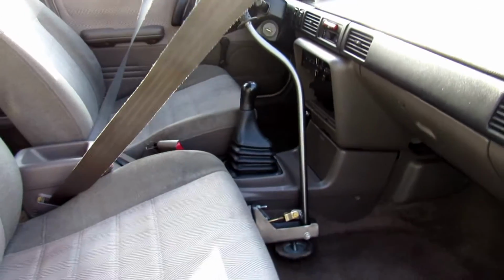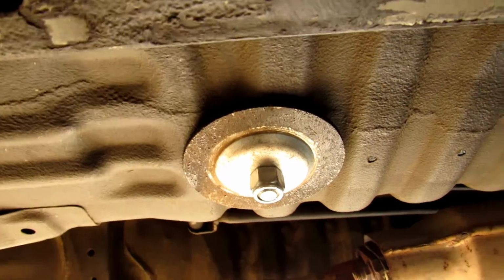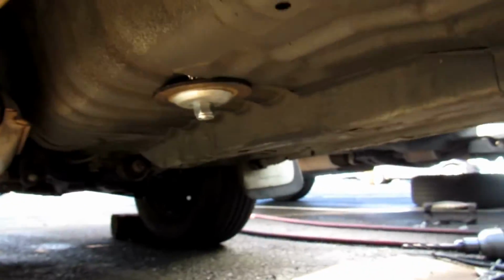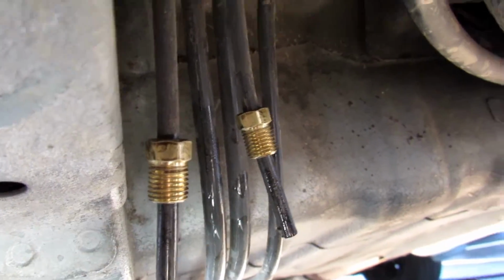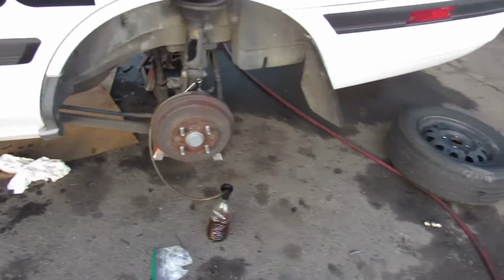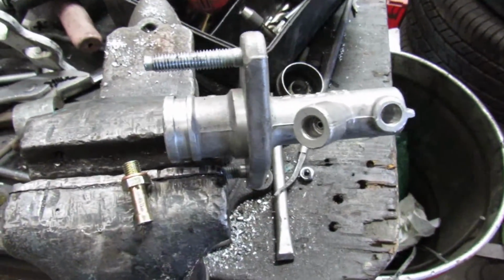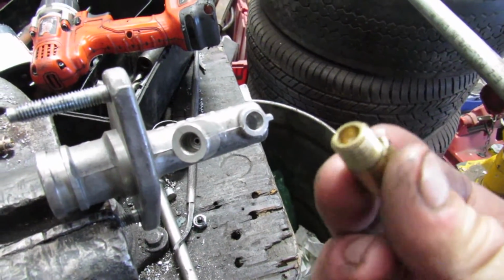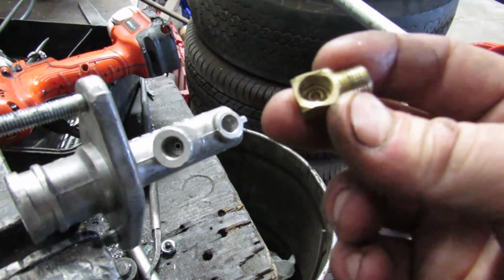DrivenCrazy: DIY Hydro E-Brake Install into the $500 RallyCross Car. PT: 2 of 2.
tags: khe319 hotrod fast super44 rat rod ford chevy Chevrolet 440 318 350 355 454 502 lsx ls1 ls2 ls3 corvette mazda Nissan ratrod hot flame crash fail epic diy how to basic vinyl graphics skylerb skylerbethel supercharged twin turbo rollin coal drift stance jdm style halo led